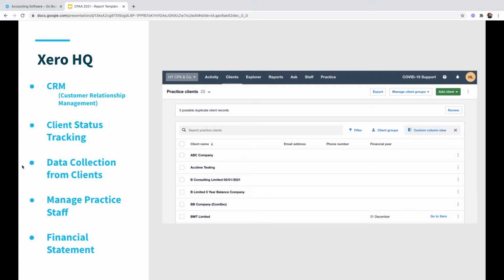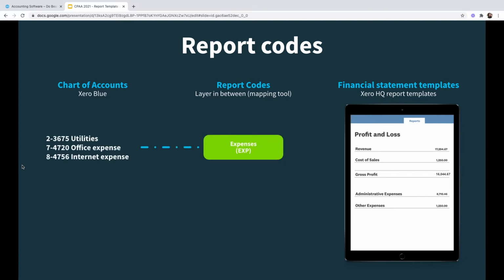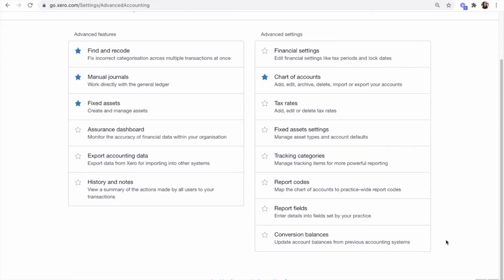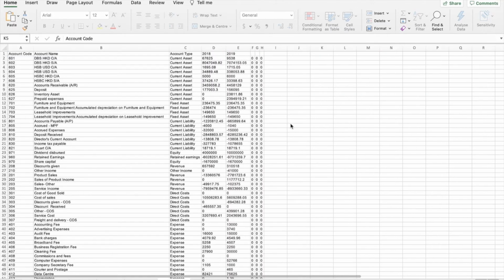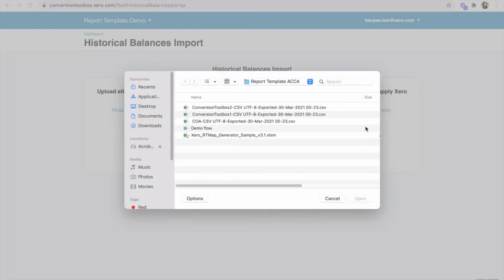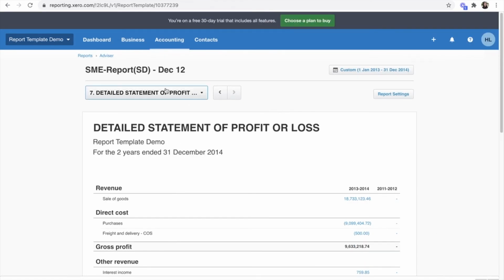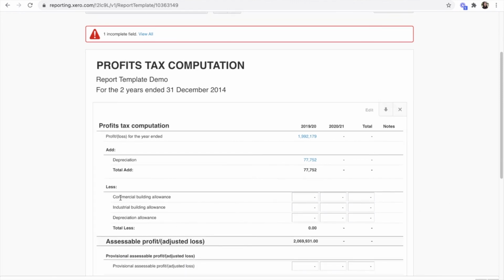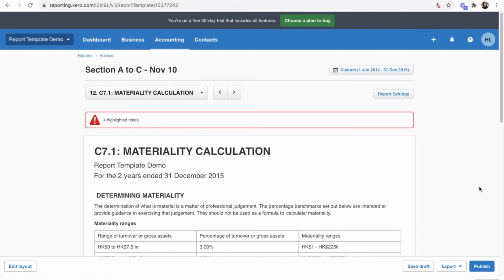Xero HQ Report Template Demo Session for HK Partners